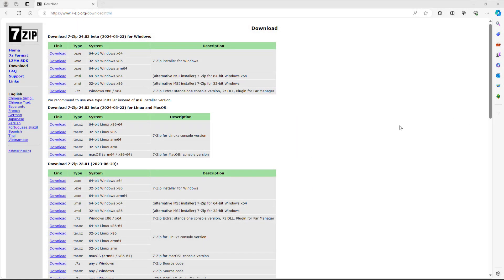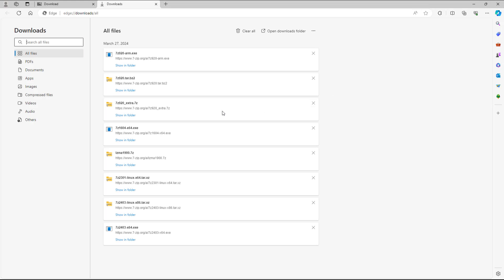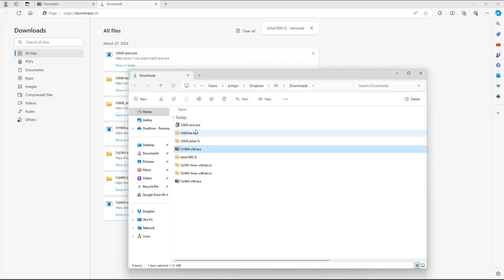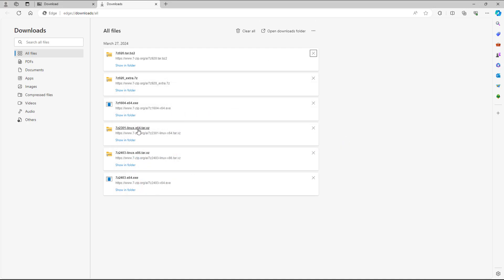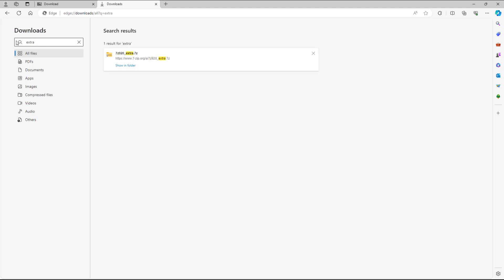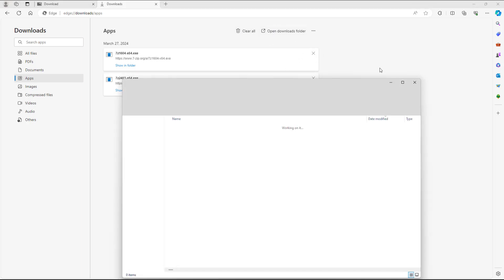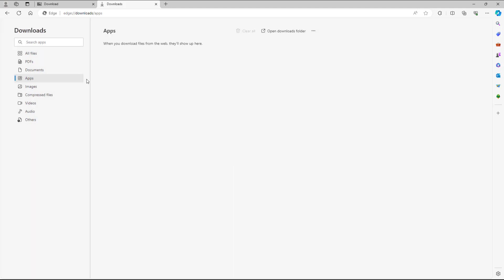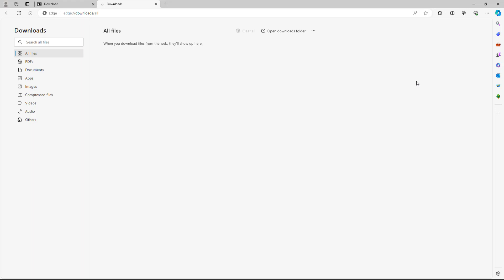Microsoft Edge - Lesson 21 - Managing Download List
In this tutorial, we will be discussing about Managing Download List in Microsoft Edge